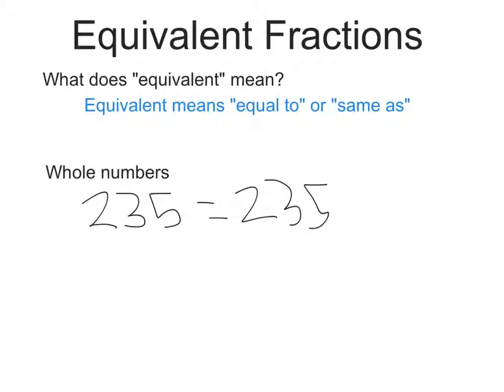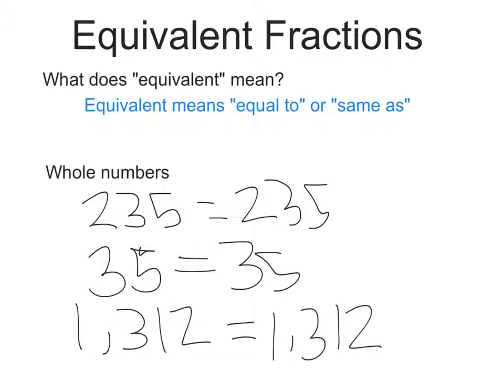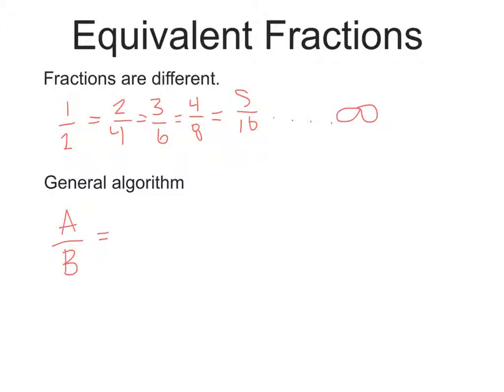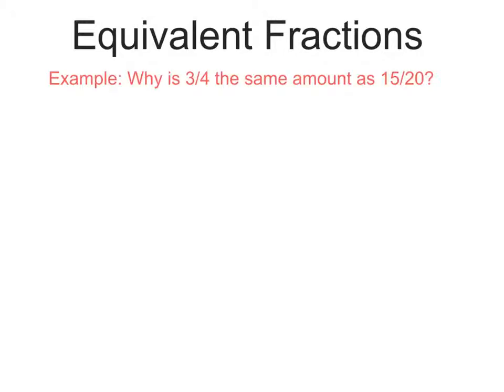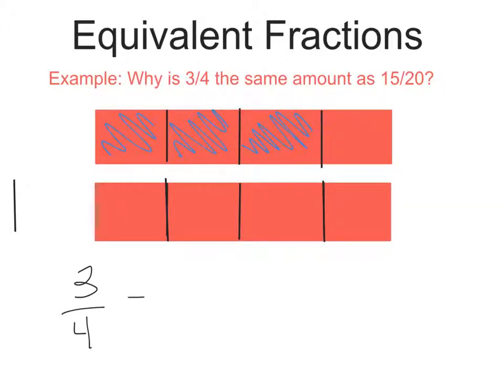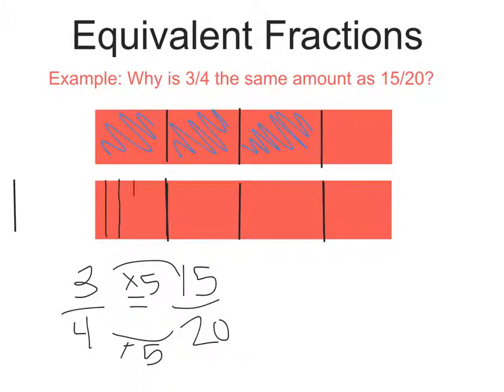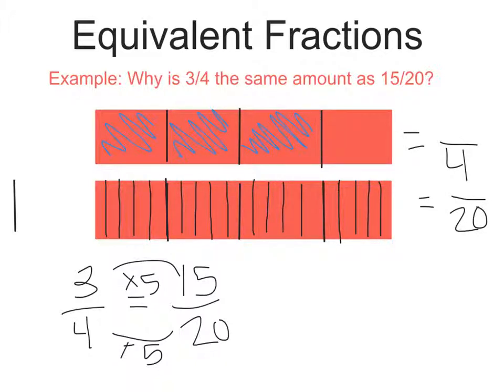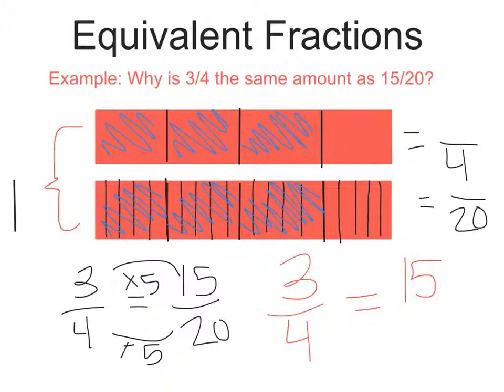Equivalent Fractions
Equivalent Fraction video lesson for 4.NF.A.1